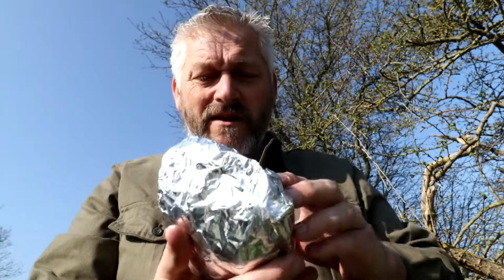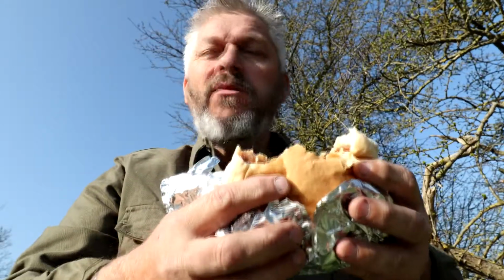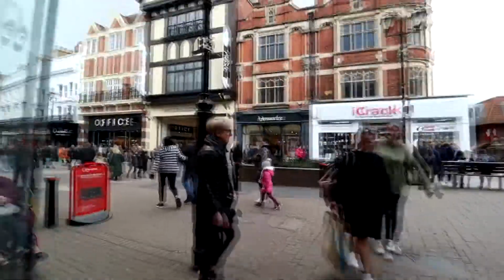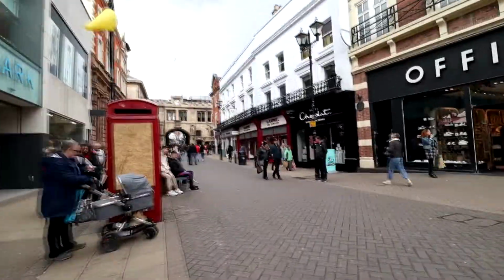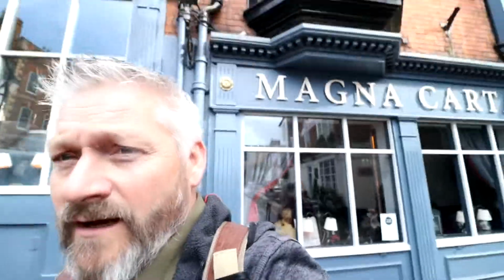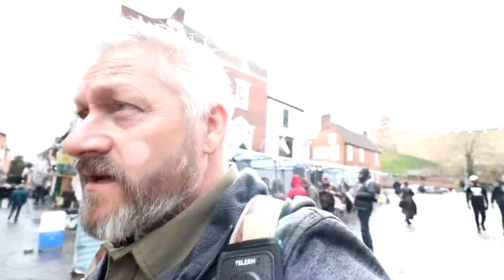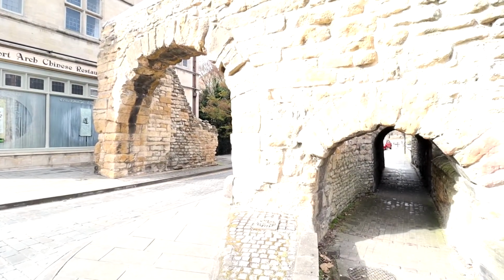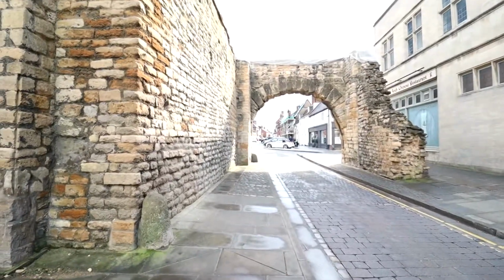🇬🇧 Hidden Gems in THE CITY OF LINCOLN, ENGLAND 2022 Edward Longshanks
The Dream World Explorer

BEST HOW TO TRAVEL TO THE CITY OF LINCOLN, ENGLAND UK Edward Longshanks 2022 Cathedral TOUR

The City of Lincoln, England, UK .
This is the first of series of quick tours of the cities around England and the UK.

if there are any cities in the UK that you are particularly interested in, please drop me a line and i will try to accommodate you.

Showing some of the historical attractions and hidden gems these places have to offer.